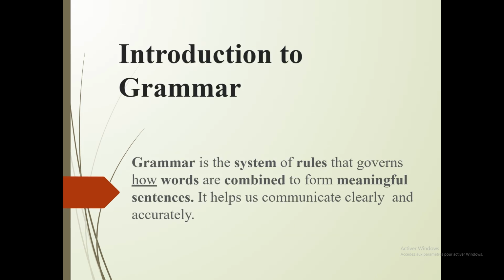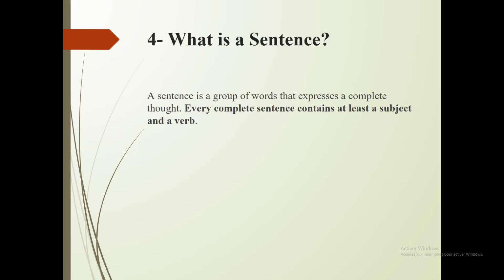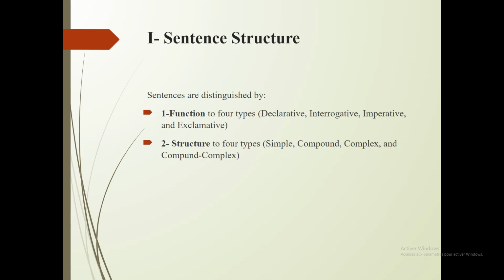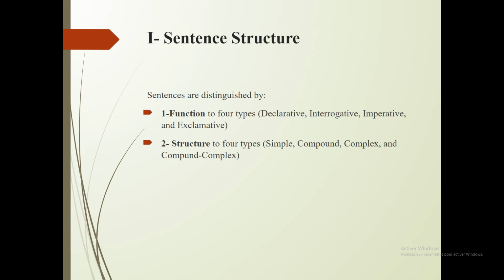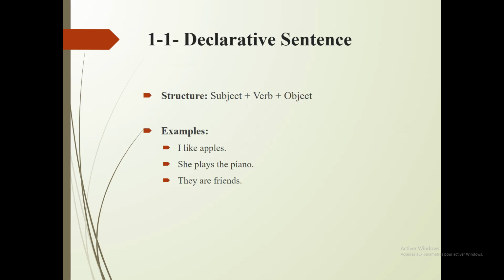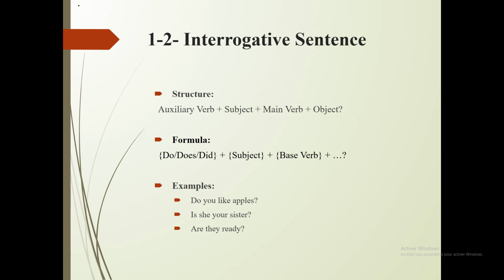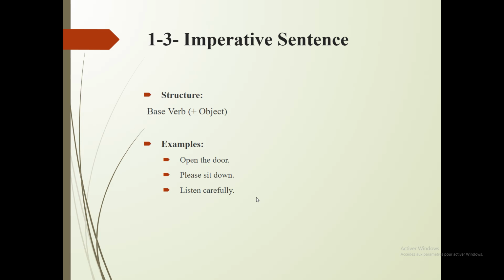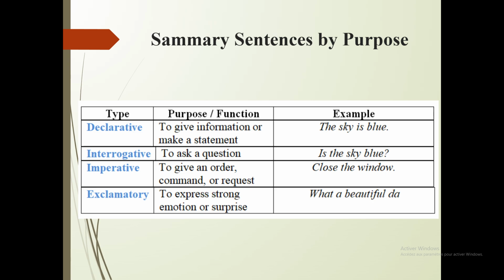Grammar Course n°1: Sentence Structure in English Language